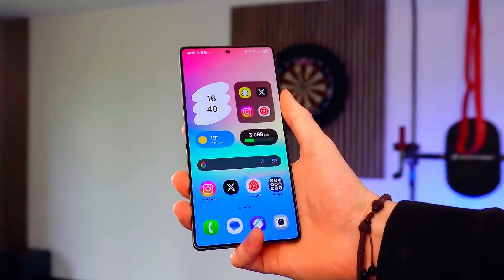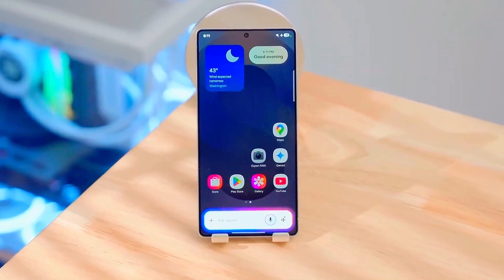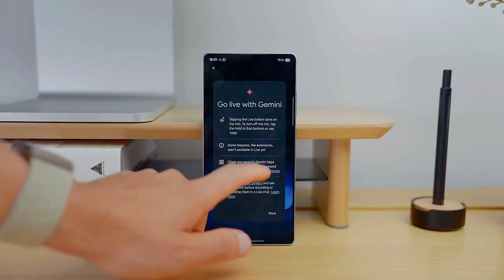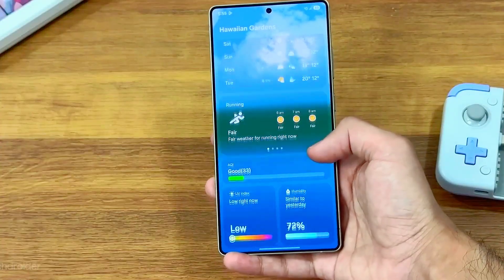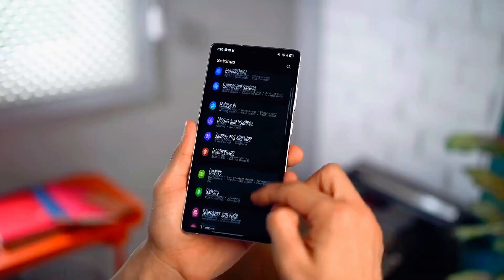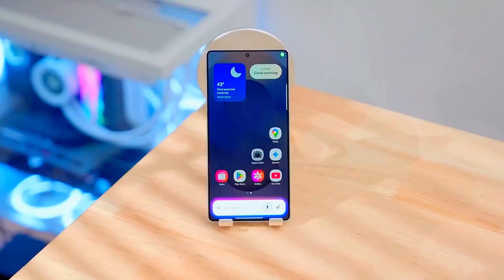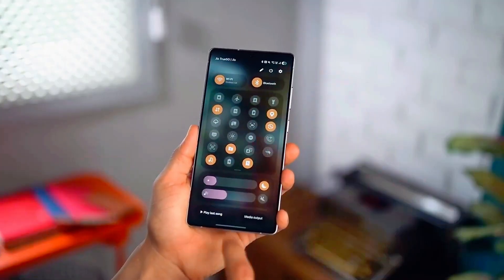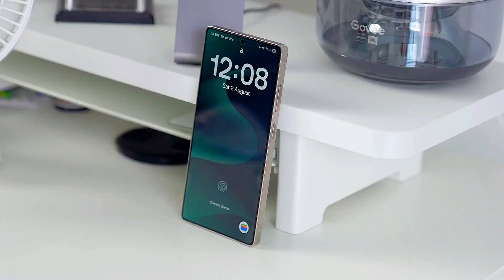Samsung One UI 8.5 Android 16 - THIS IS CRAZY!!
Samsung’s upcoming One UI 8.5 based on Android 16 is bringing the biggest upgrade in Galaxy history! In this video, we dive deep into all new AI features, performance improvements, camera upgrades, display optimizations, and hidden secrets that make this update a total game-changer.

From the powerful Snapdragon 8 Gen 4 and Exynos 2500 integration to the next-gen AI wallpaper customization and smart battery management, Samsung is pushing smartphone intelligence to new heights. Plus, find out the official release date, eligible Galaxy devices, and the secret AI assistant rumored to rival Bixby and ChatGPT!

If you’re excited about the future of Samsung smartphones, this video is a must-watch!